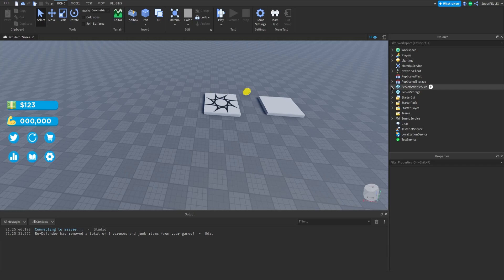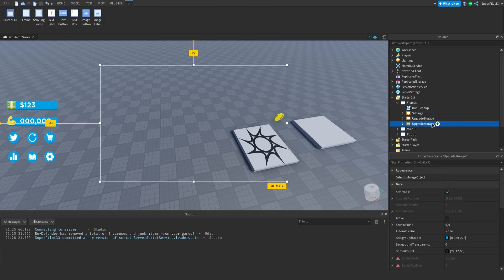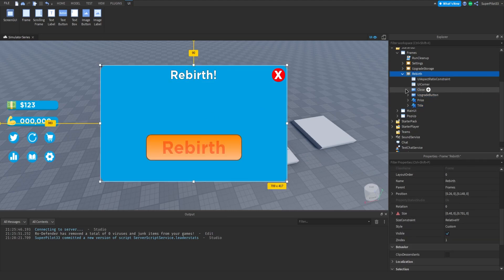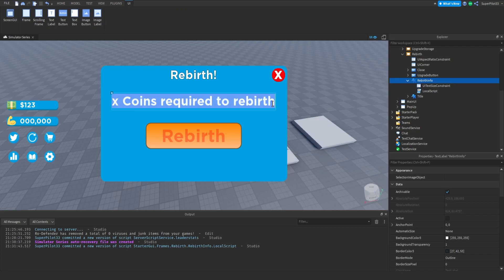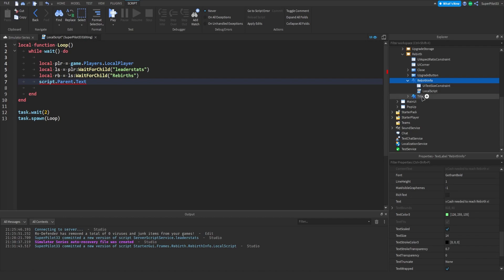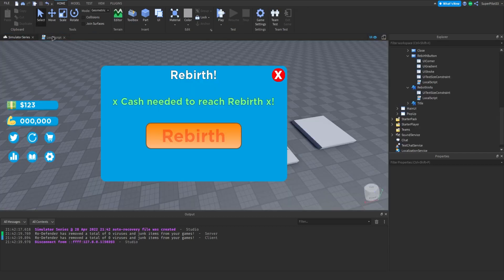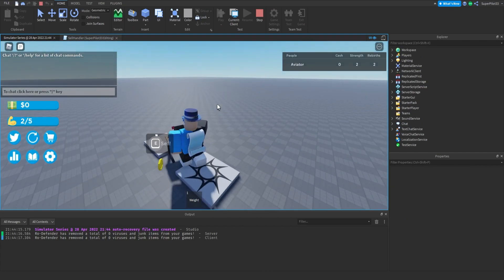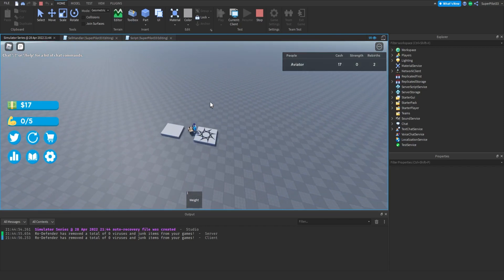How to Make a Simulator Game on ROBLOX! Part 10!